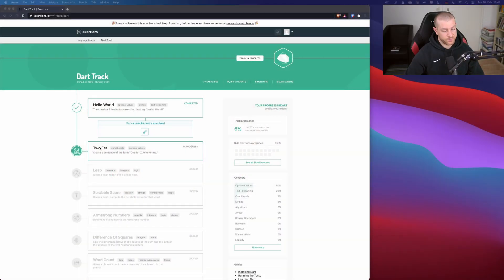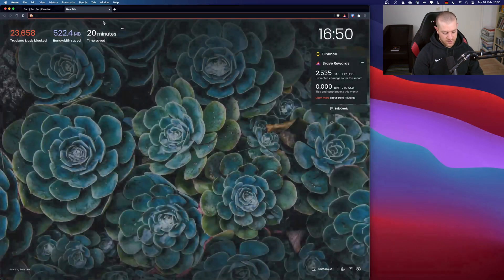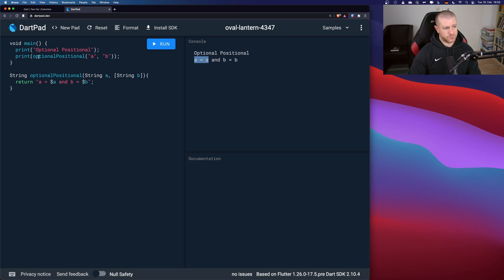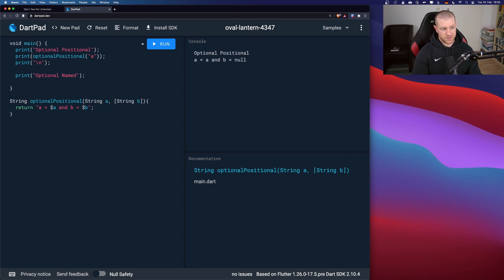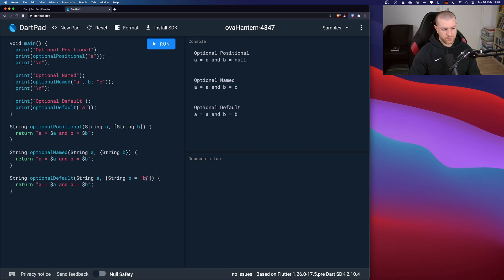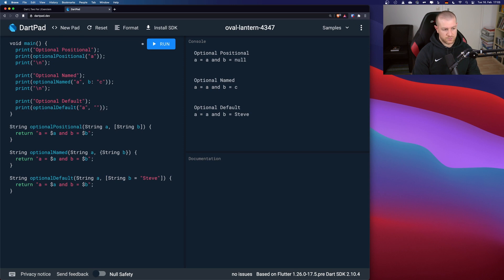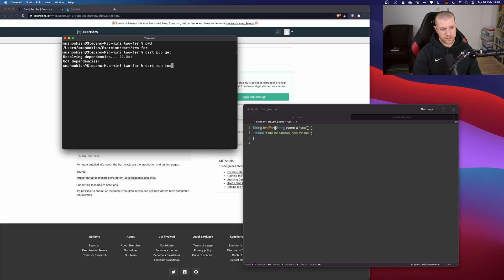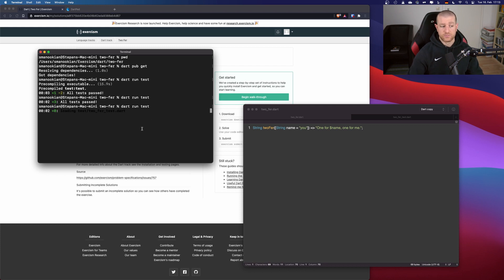Exercism - TwoFer Exercise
We will have a look at EXERCISM challenge TwoFer.
Doing this exercise, we will learn some dart concepts:
— Optional Parameters

Hope you find this tutorial helpful 😊   show me with a 👍🏻   and ✅
If you have questions or ideas please do it in the comment area 😉